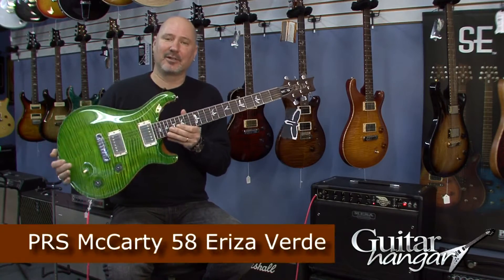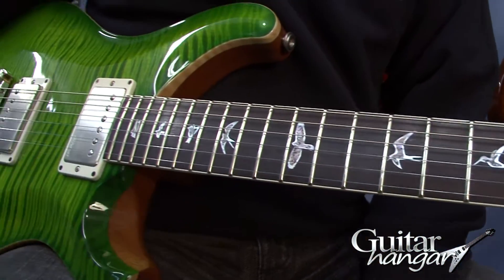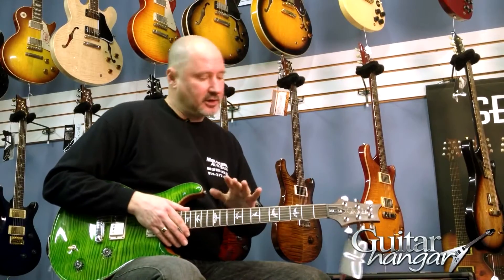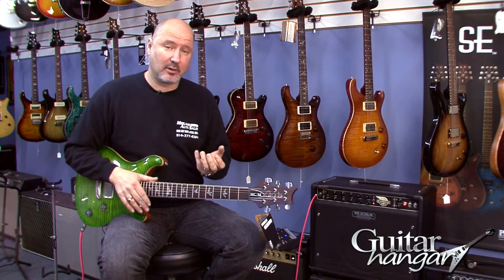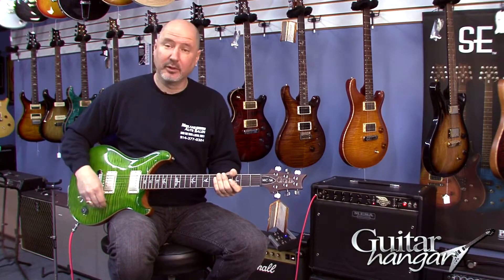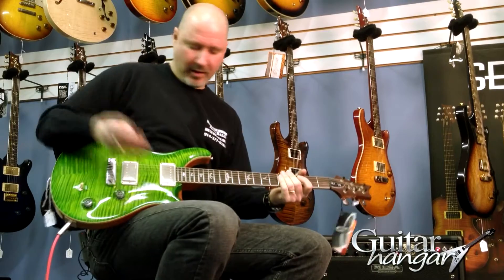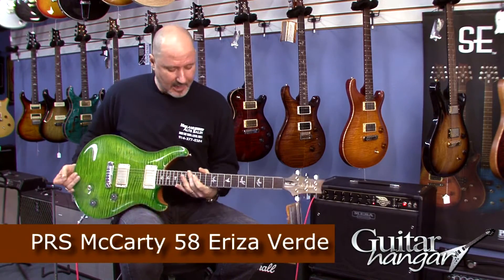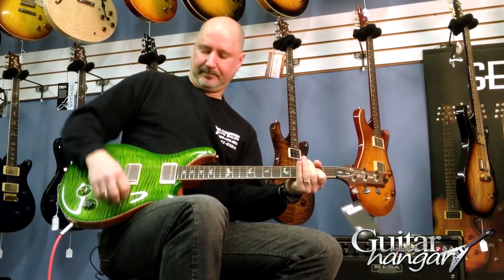Paul Reed Smith PRS McCarty 58 in Eriza Verde Green Electric Guitar Demo | Guitar Hangar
In this video Rick from GuitarHangar.com talks about the Paul Reed Smith McCarty 58  and also gives you some sound samples through a Mesa Boogie express 5:50 cab.

Description;

Coming out with a NEW Cool Color the PRS McCarty 58 is sporting this stunning Eriza Verde Look on the Carved "Artist Grade" Figured Maple top as opposed to the 10 top.

Starting at the Rosewood Headstock Veneer with Signature Inlay, the PRS McCarty 58 keeps on delivering charm with the Mother of Pearl and Paua Heart Bird Inlays on a Bound Mahogany Rosewood Fretboard.

The Paul Reed Smith McCarty 58's tone is accomplished by incorporating a PRS Guitars Stoptail, 57/08 pickups on the neck and bridge and providing you with a volume, push/pull Tone control with 3 way toggle pick up selector.

With the PRS Phase III Locking tuners, this PRS McCarty 58 is sure to stay in tune delivering your best performance each and every time.

Included in the price of the PRS McCarty 58 is a Hardshell case and with a weight of just above 7 lbs. she is ready to go to you next gig feeling comfortable you  purchased this guitar at an authorized PRS Guitars Dealer.